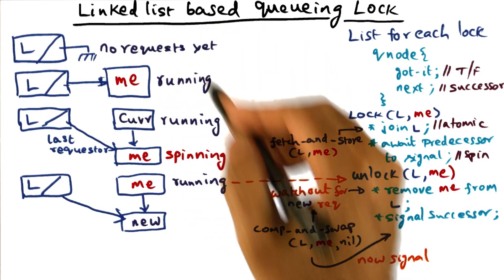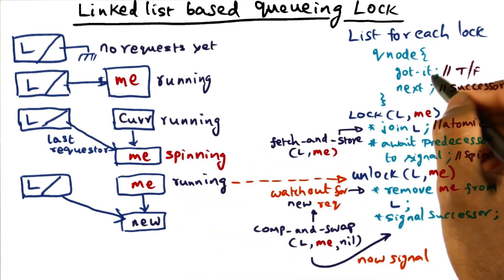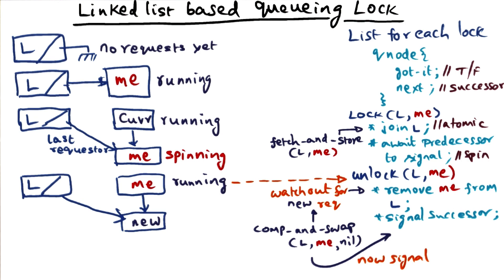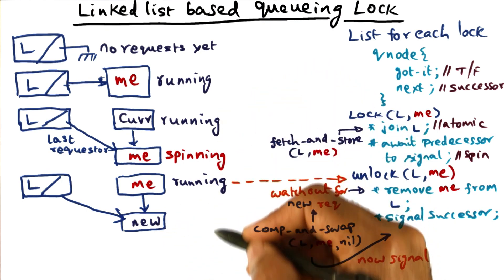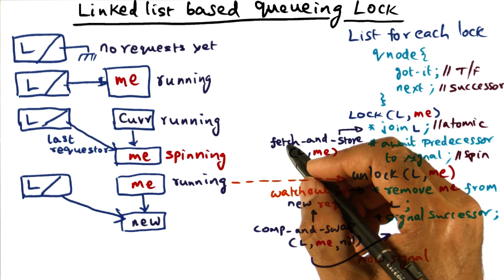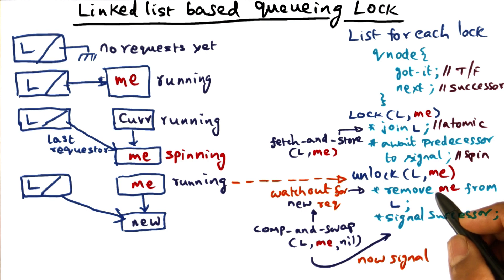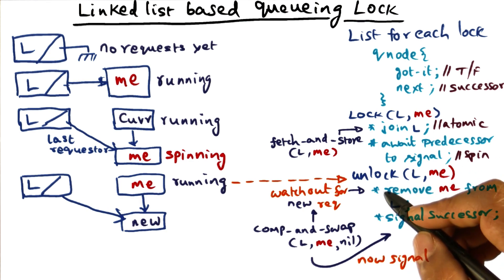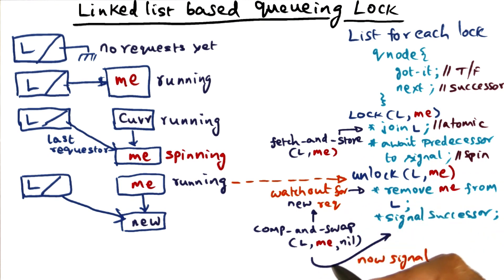Link Based Queueing Lock (cont) - Georgia Tech - Advanced Operating Systems